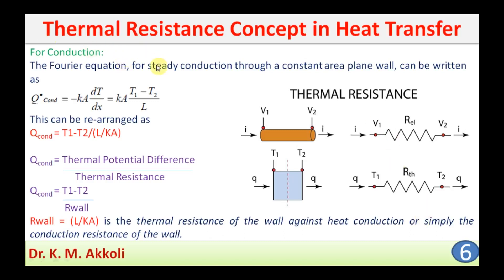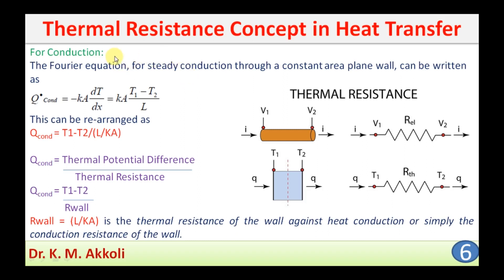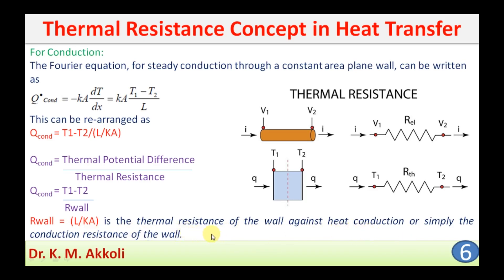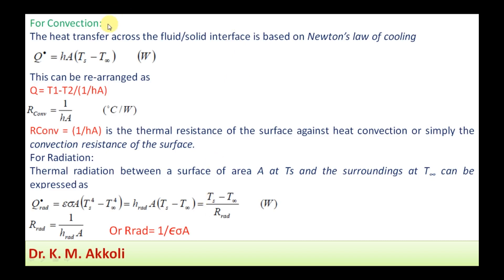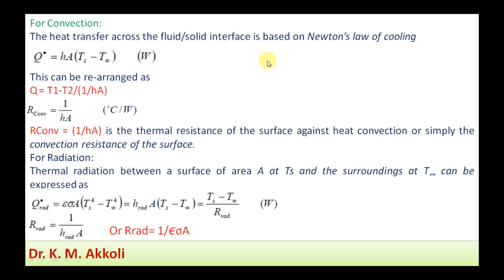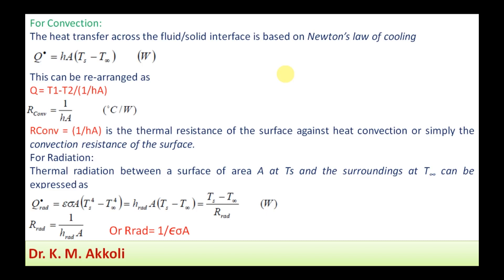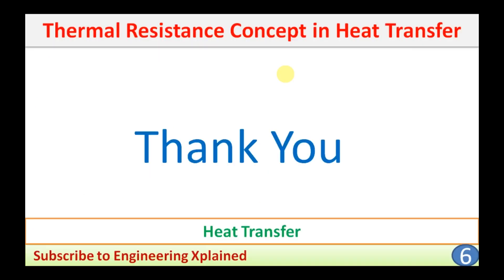Thermal Resistance Concept in Heat Transfer